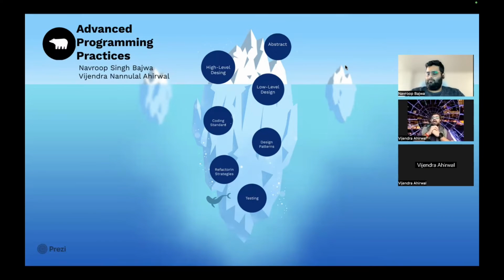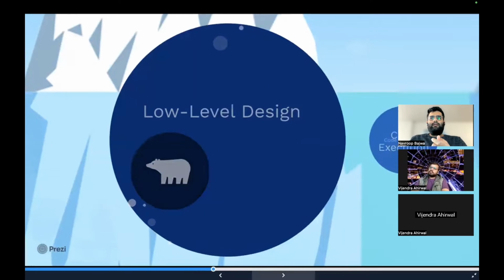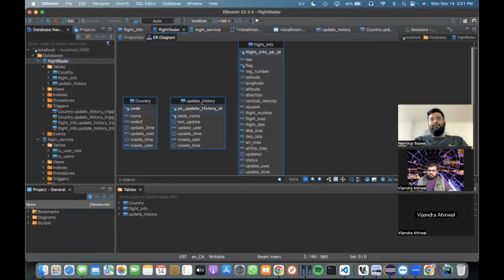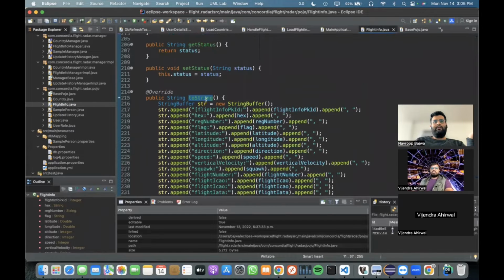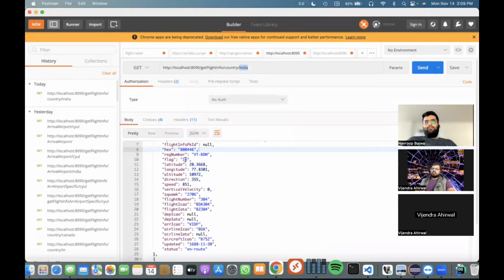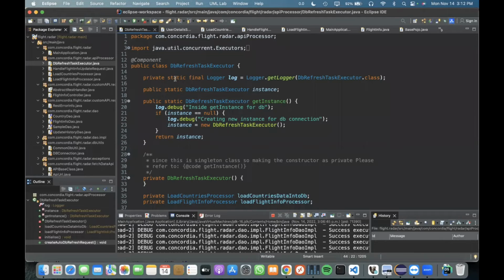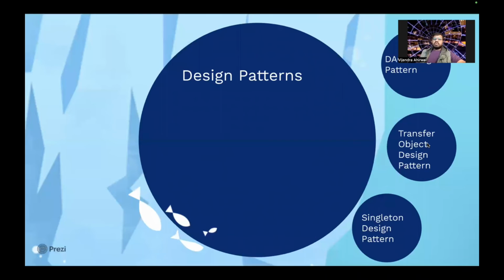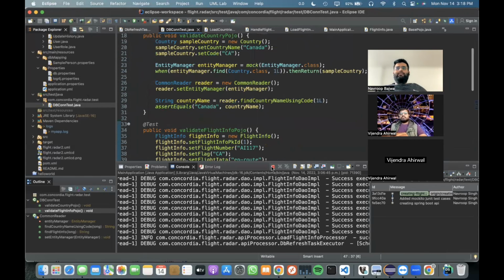[SOEN6441] Final Project